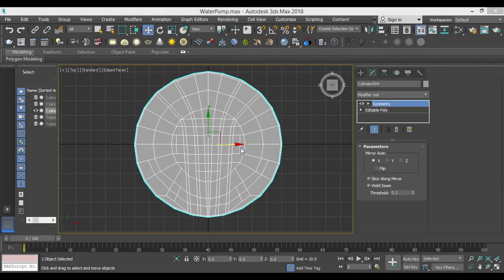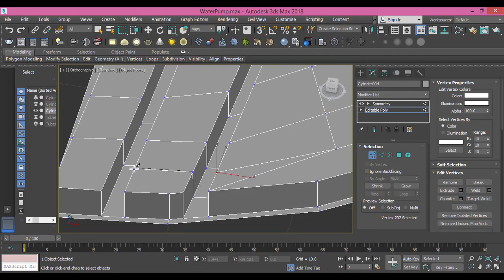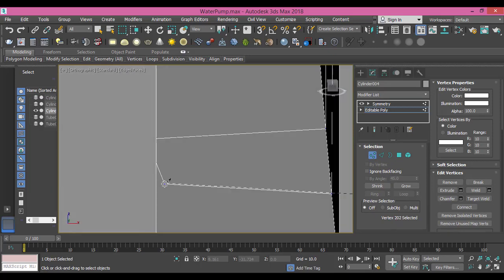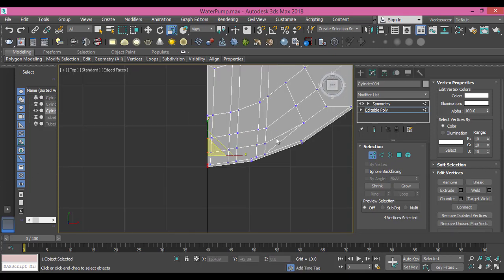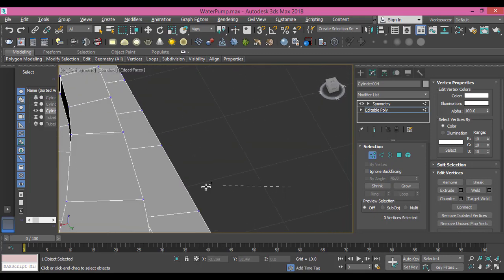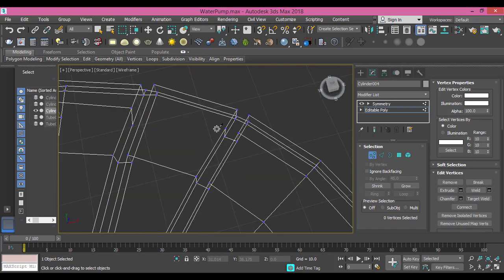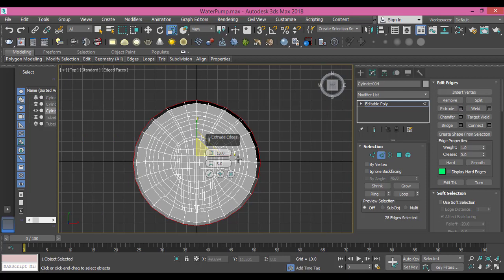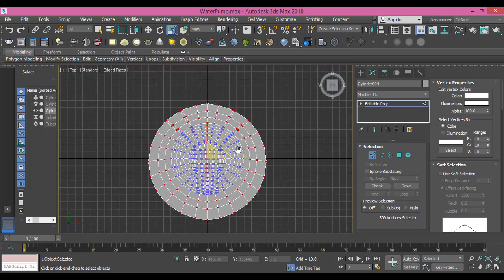Mechanical Modeling - Modeling Water Pump in 3Ds Max - Lesson six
Other Courses
3Ds Max Modeling Basic Skills